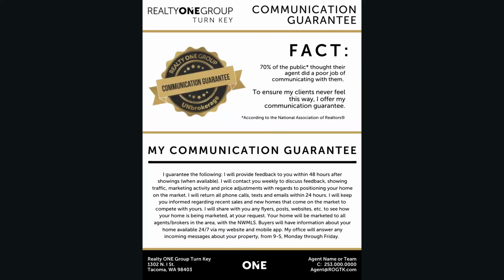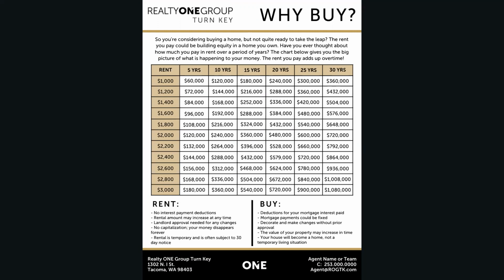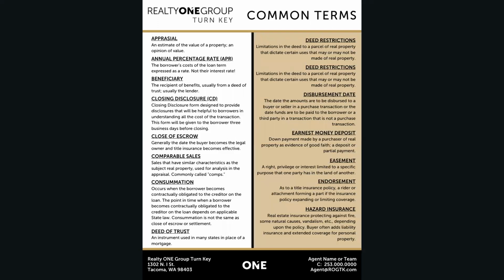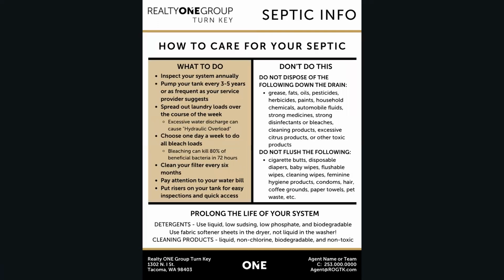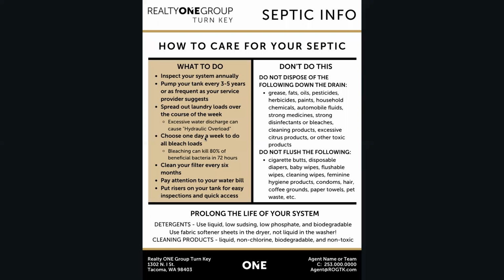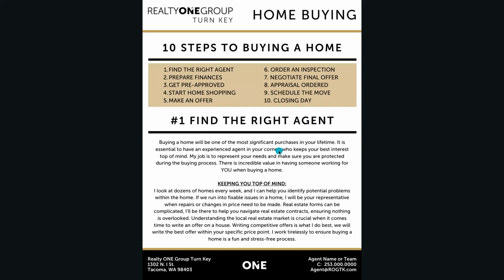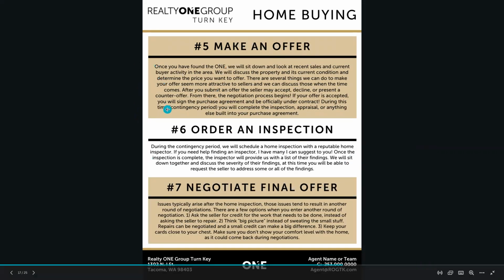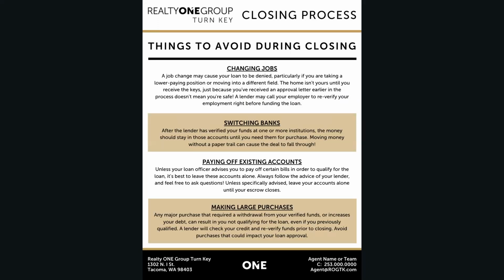Tech Tuesday - 3.14.23 - Pre Listing & Buying Packets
Rachel Howard, ROGTK's director of marketing, teaches agents about Pre Listing and Buyer's Packets.